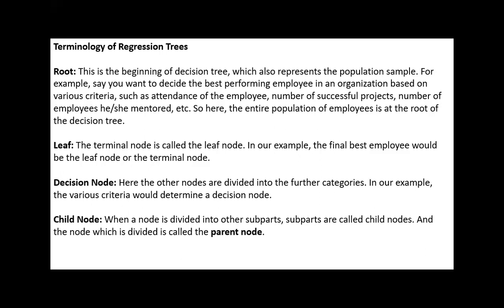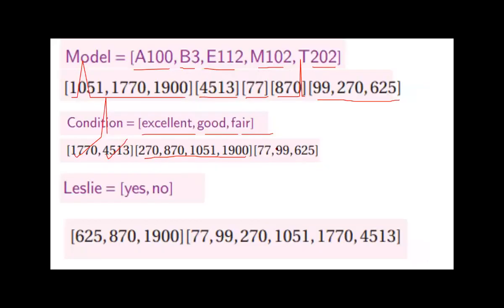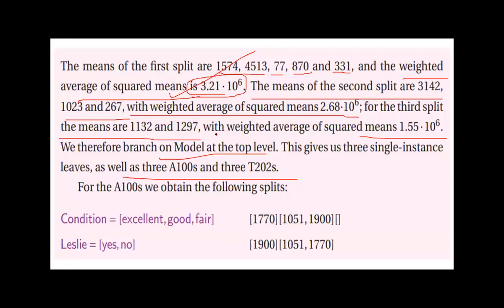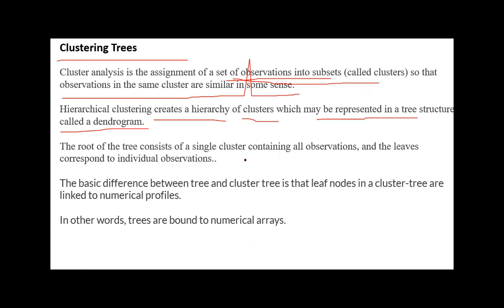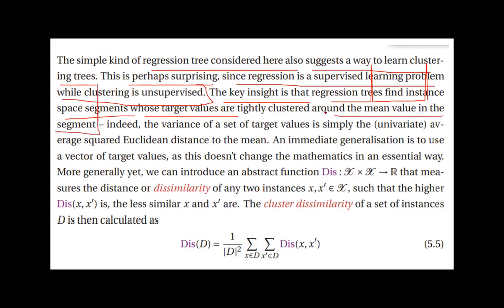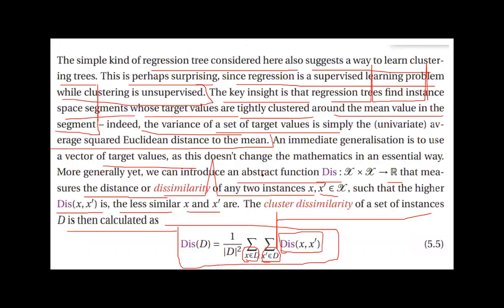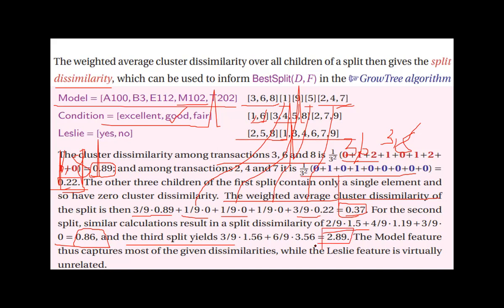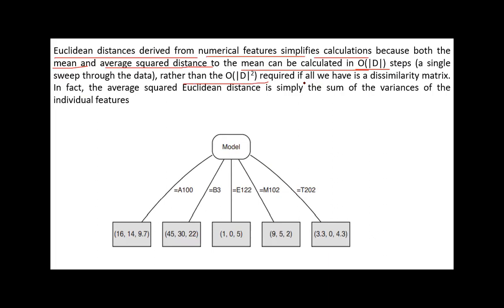R16 CSE 42 MachineLearning Unit3 TreeModel Part8